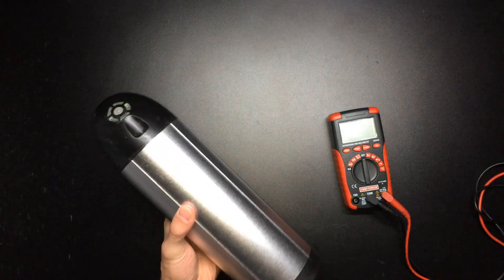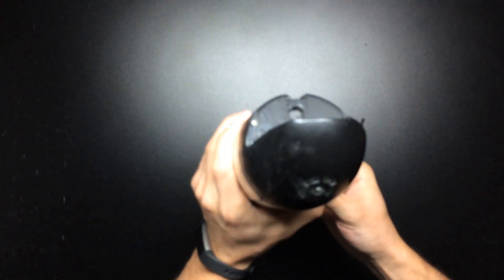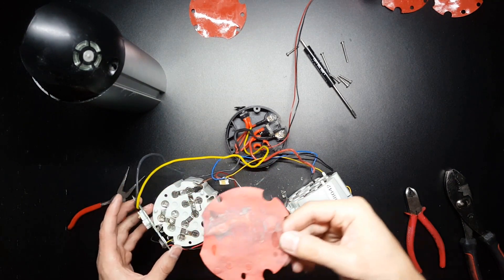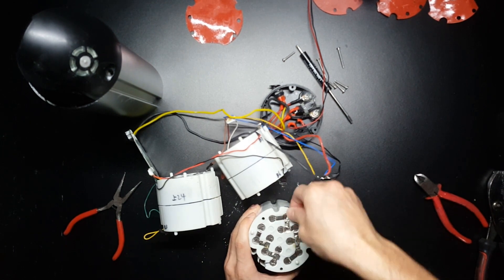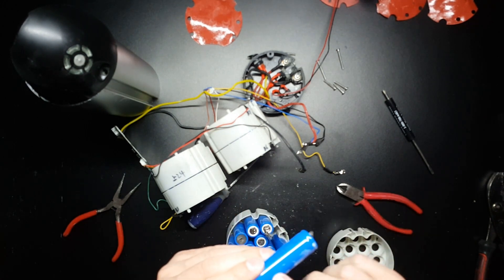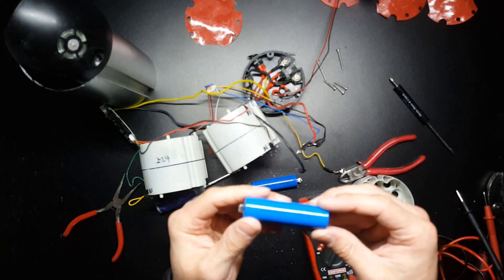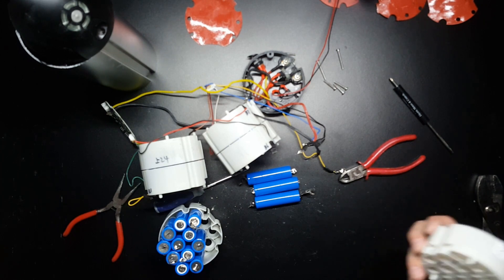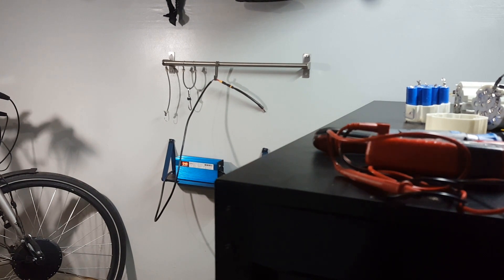What's inside my Electric Bike Battery?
What's inside my electric bike battery pack? ... let's take a look!

This eBike bottle battery is 36v, 8.8ah in an aluminum shell. It's designed to mount to the down tube of an electric bicycle frame.

Coldplay - Hymn For The Weekend (BOXINBOX & LIONSIZE Trap Remix) (Vyel & Sophia Omarji Cover)